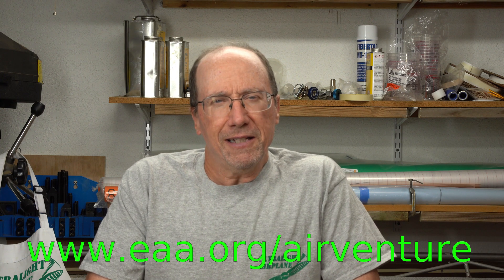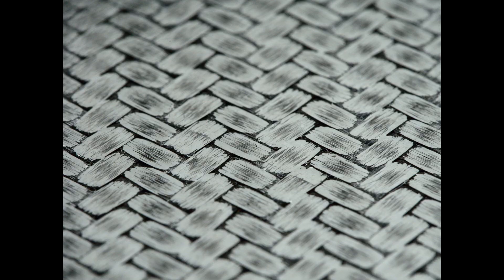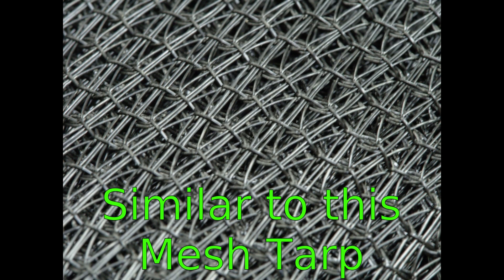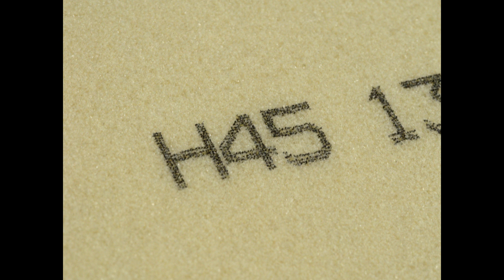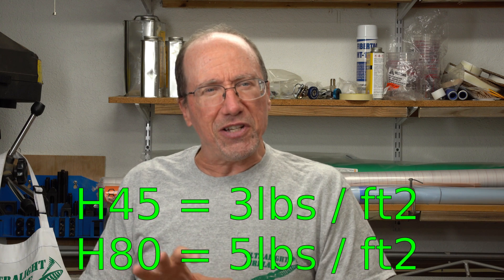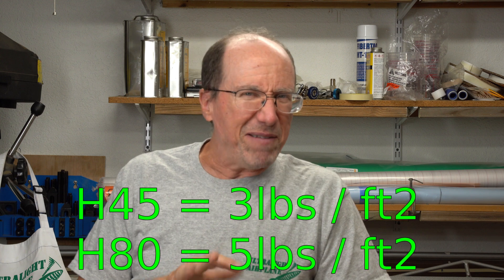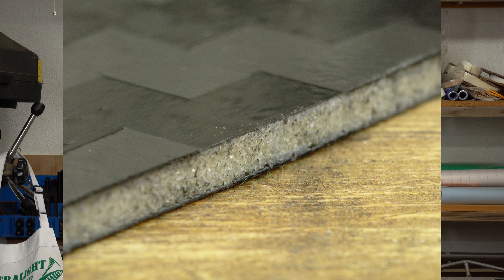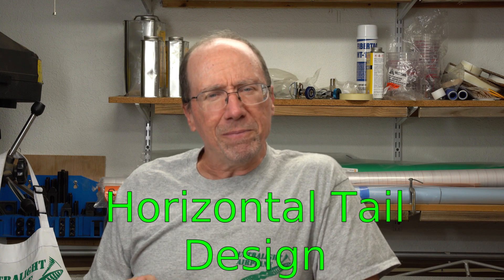Composite Tips from AirVenture 2019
I spent a lot of time at the Experimental Aviation Association convention AirVenture 2019 learning more about composites and resin infusion. Much of that time was attending the workshop put on by Russ Emanis Russ has decades of composite experience and is a great source of information.

Based on what I learned at AirVenture 2019 I will modify my resin infusion workflow and perform more composite experiments.

16 oz epoxy mixing cups
Vacuum pump oil
3/4” wide masking tape